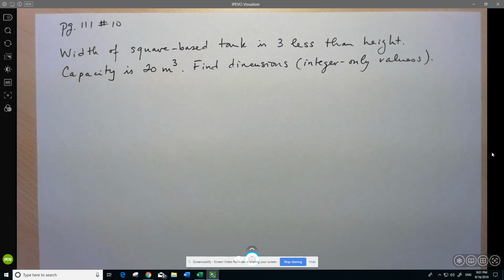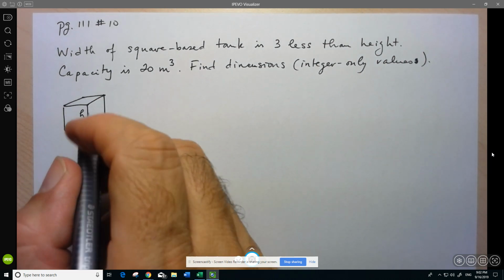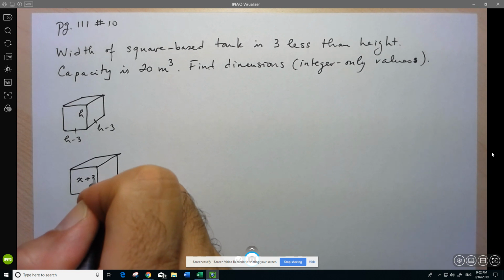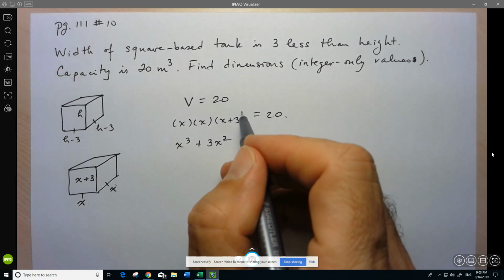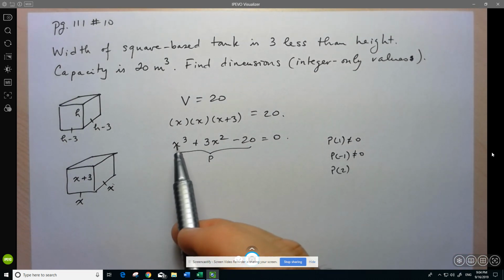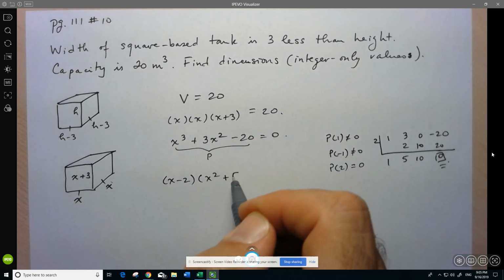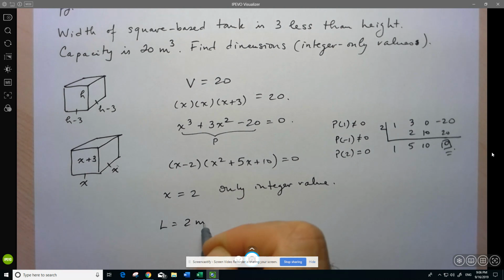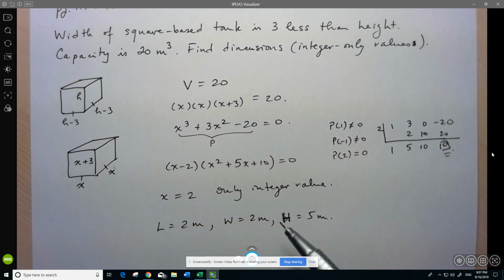MHF4U pg 111 # 10